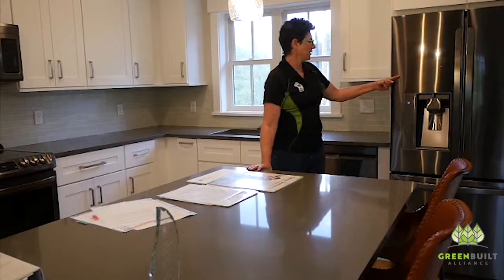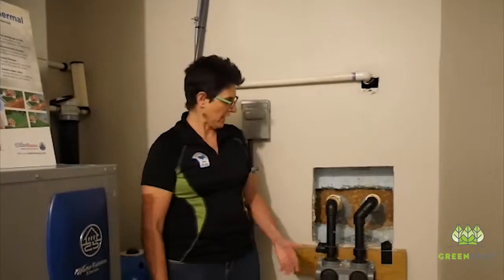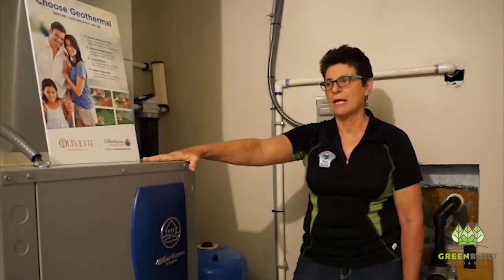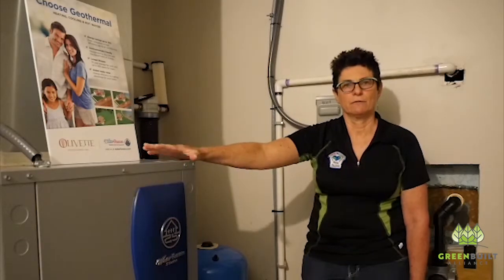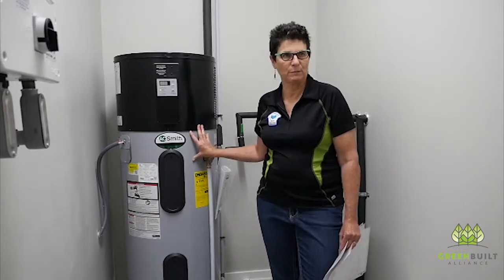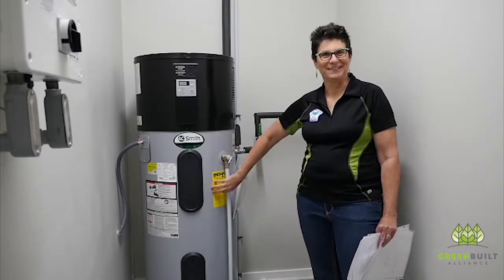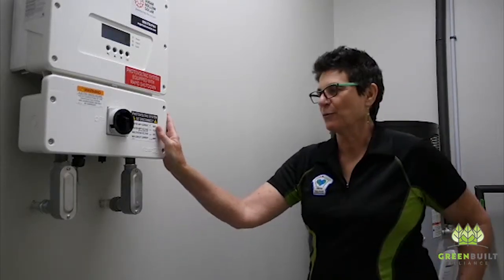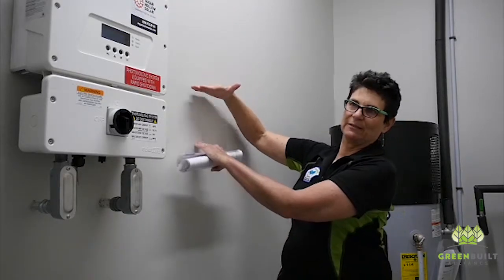Tour of Platinum Net Zero Green Built Home in Asheville's Olivette Riverside Community and Farm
Enjoy an inside look at the Asheville home of Mary Love, owner of Love The Green Team, a woman- and veteran-owned full-service real estate company. Built inside the Olivette Riverside Community and Farm agrihood, Mary's home at 120 Old Macedonia Road was certified through Green Built Homes as a platinum net zero project.